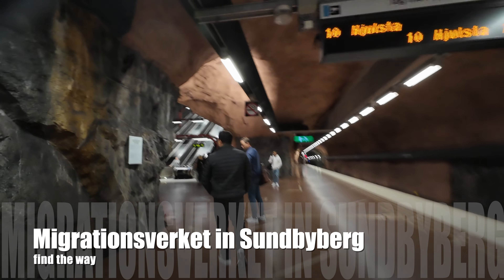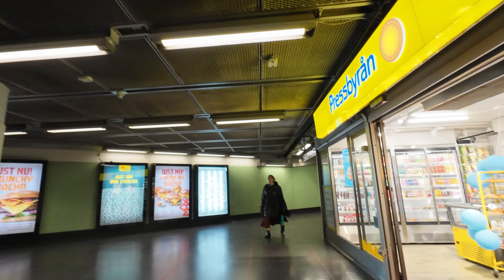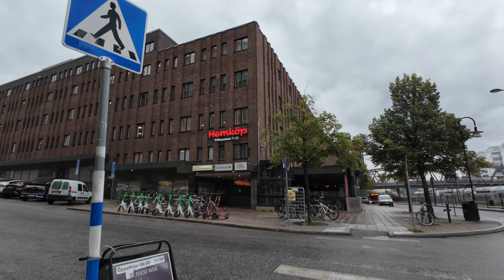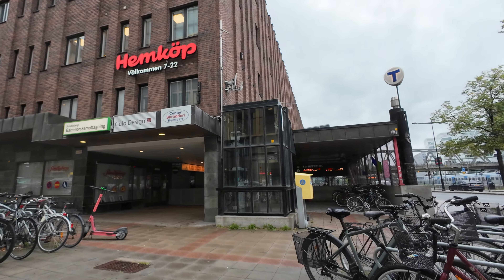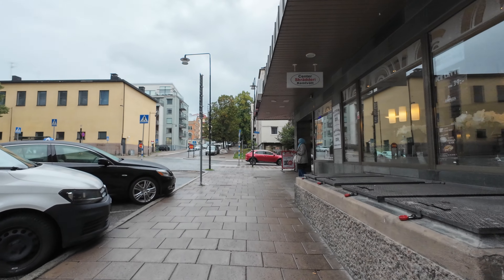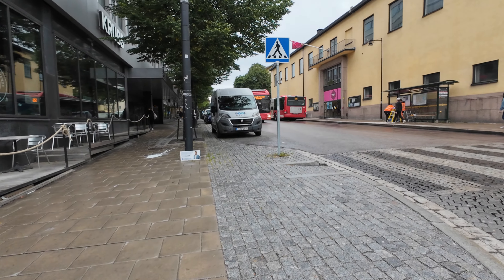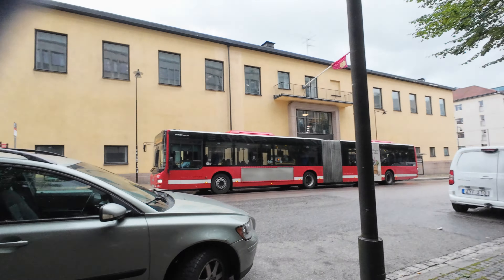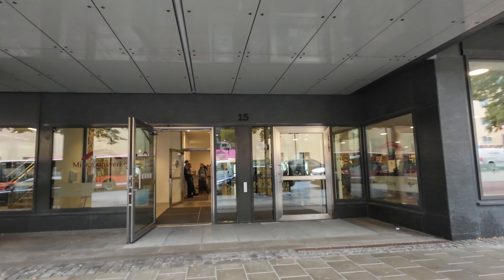Migrationsverket in Sundbyberg. How to go there?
I take a subway train (Tunnelbana) to station in Sundbyberg.
A short walk from the station to the Migrationverket Service­center.
If you don´t know where it is follow me from the subway station in Sundbyberg